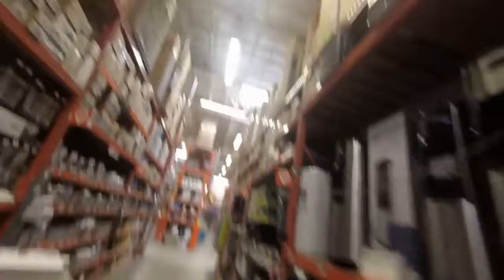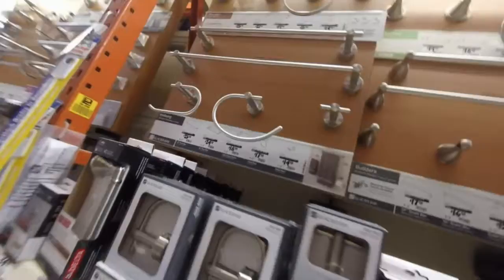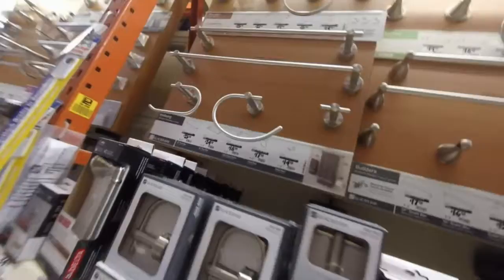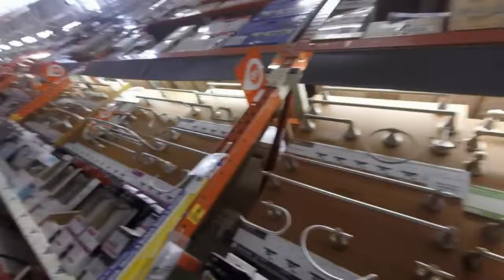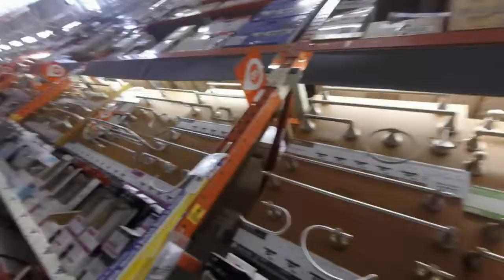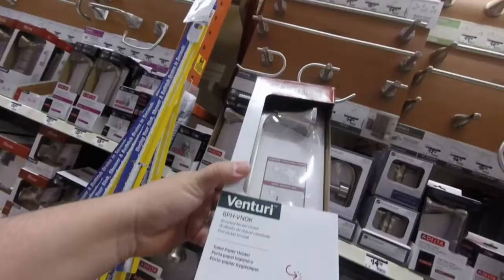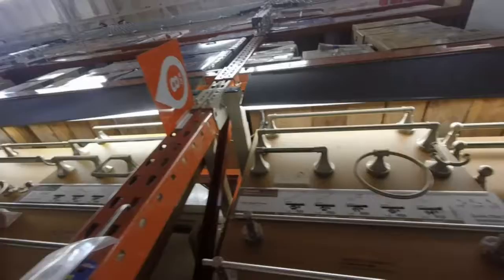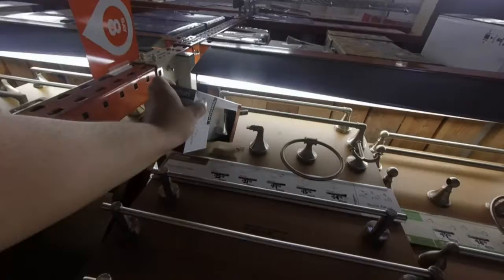saving time and money today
today is just a random vlog day but in the coarse of the day we discover two things.

how to save TIME while shopping at Home Depot and how to save MONEY at Red Robin

not a bad day